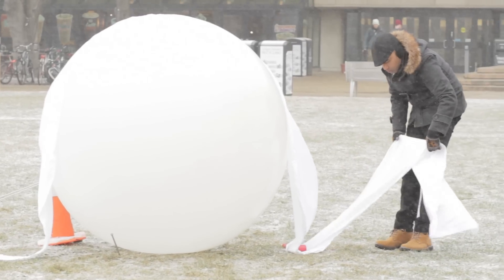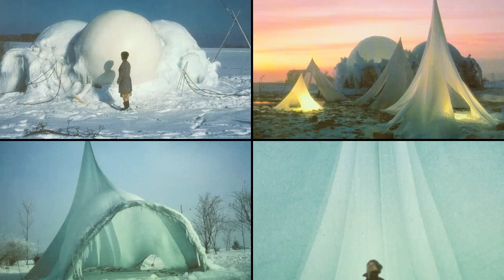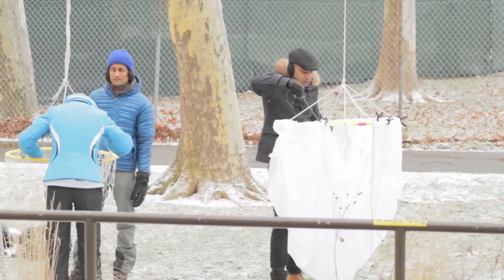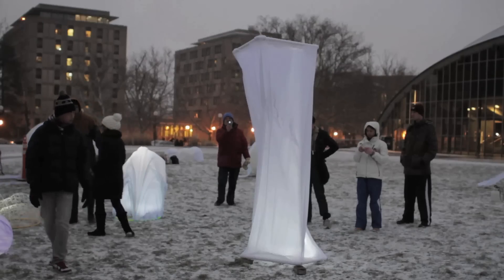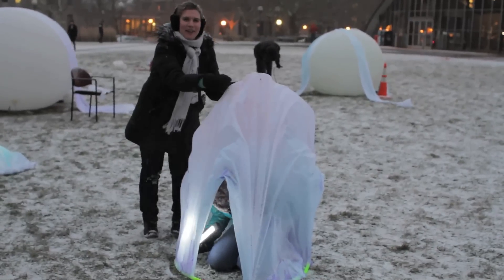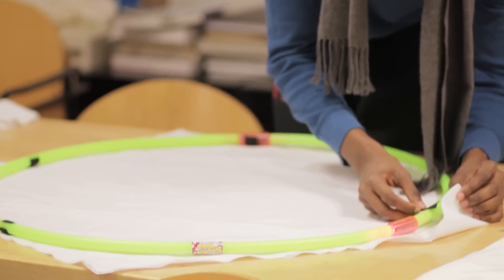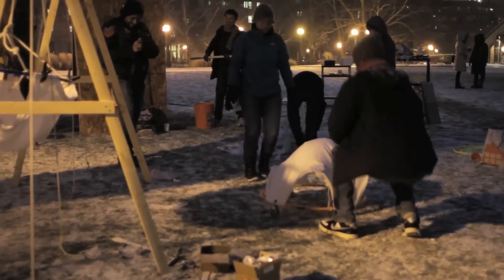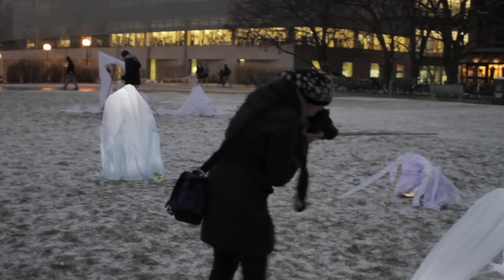Forces Frozen: Structures made from frozen fabrics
Through the power of shape and curvature, very thin shells can achieve impressive strength and stiffness, even when they are made only from frozen water-soaked fabric. This workshop, aptly titled "Forces Frozen" seeks to push the boundaries of ice shells through design, experimentation and fabrication. (Learn more about Forces Frozen